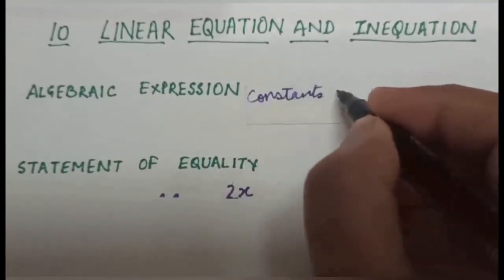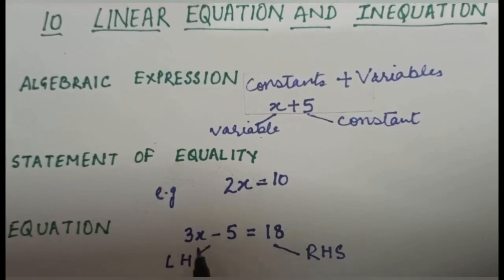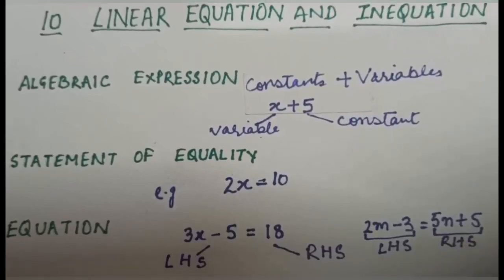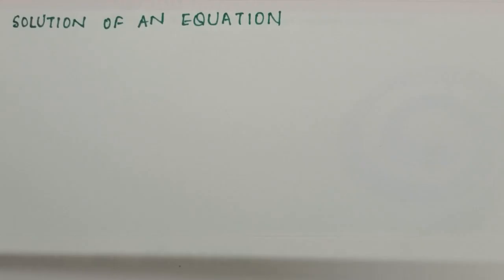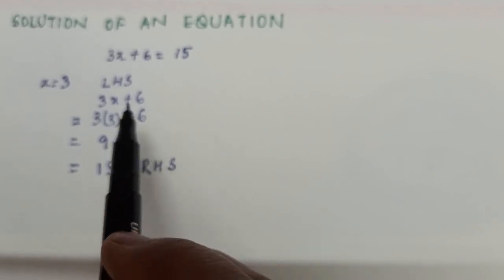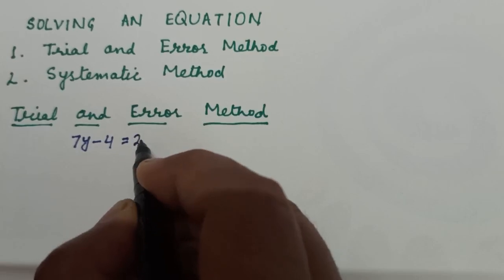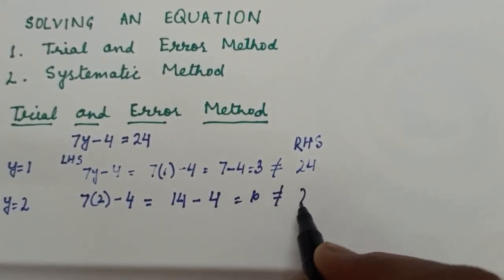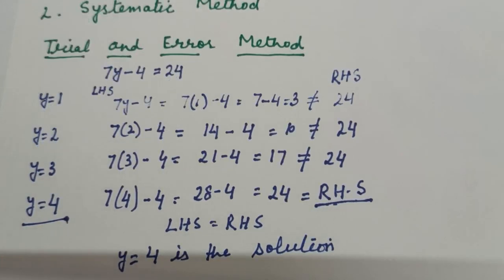Linear equations Part-1